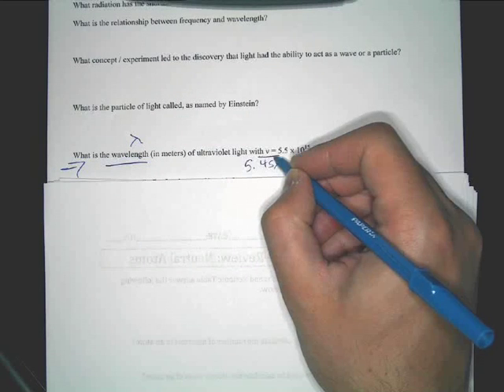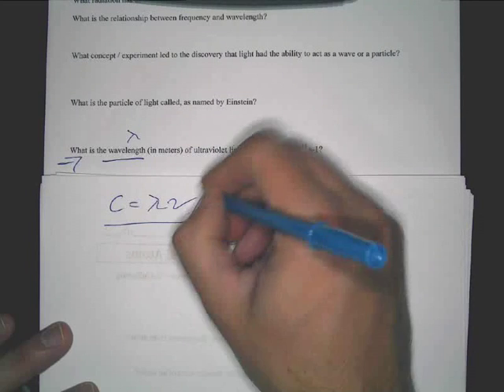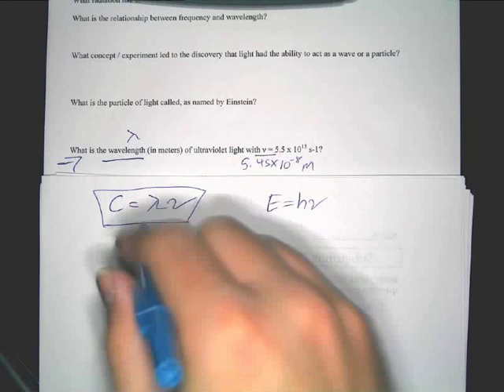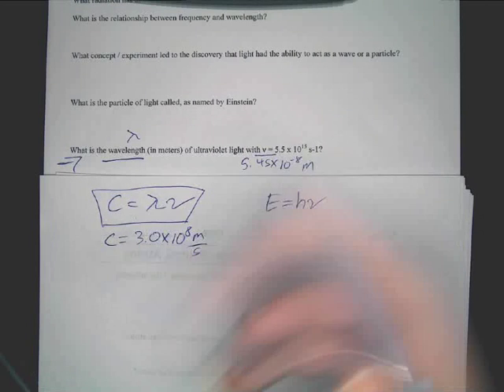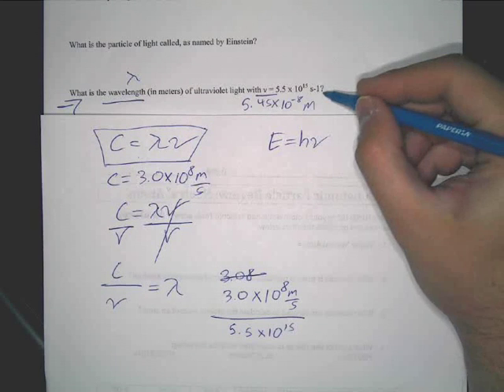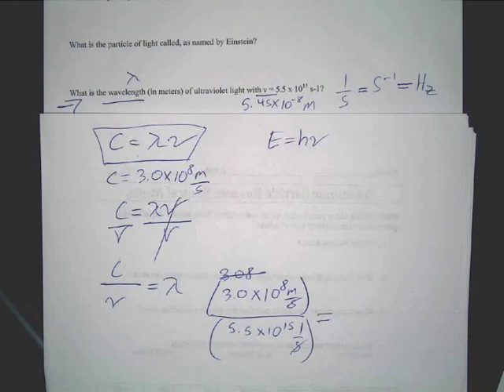Wavelength and Frequency Calculation Examples using the speed of light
Wavelength and Frequency Calculation Examples using the speed of light as shown in a high school chemistry class.